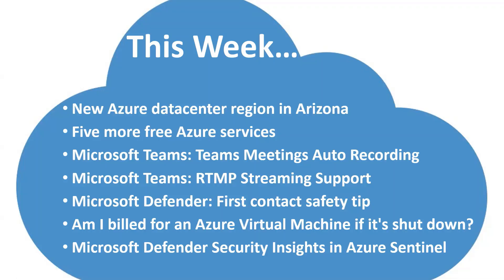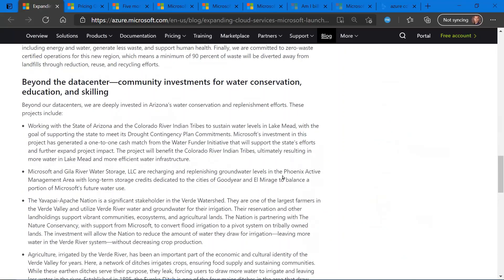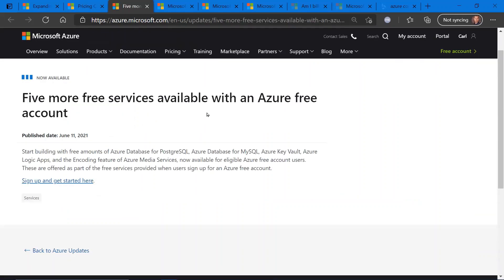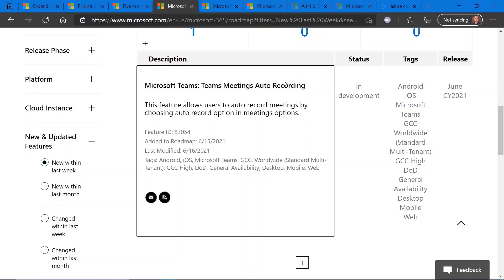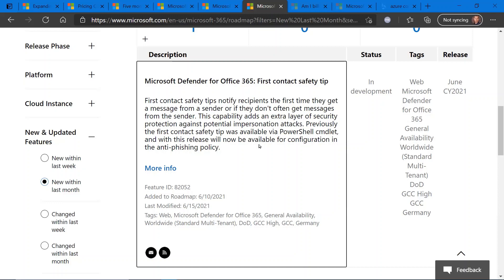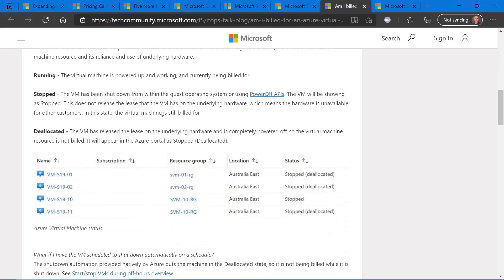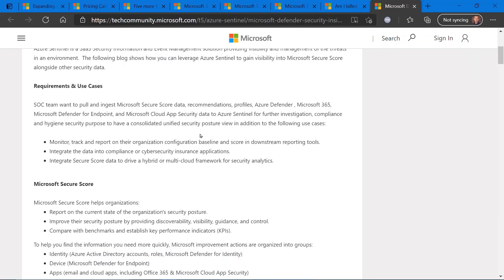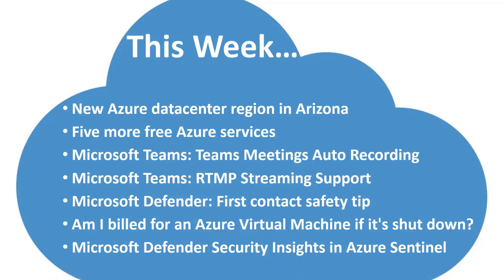Microsoft Cloud News Update for 6/20/21 - Microsoft Build 2021 Post Coverage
Highlights include:

0:40 New Azure datacenter region in Arizona

2:35 Five more free Azure services

3:27 Microsoft Teams: Teams Meetings Auto Recording

4:10 Microsoft Teams: RTMP Streaming Support

4:41 Microsoft Defender: First contact safety tip

5:30 Am I billed for an Azure Virtual Machine if it's shut down?

7:19 Microsoft Defender Security Insights in Azure Sentinel